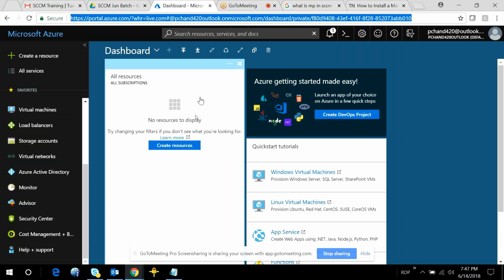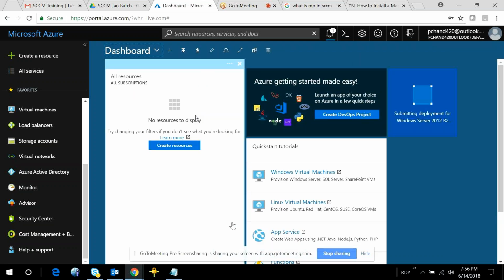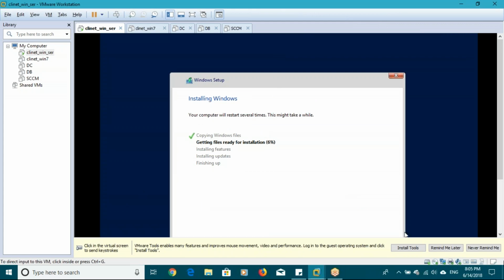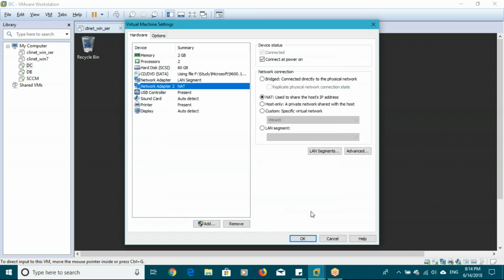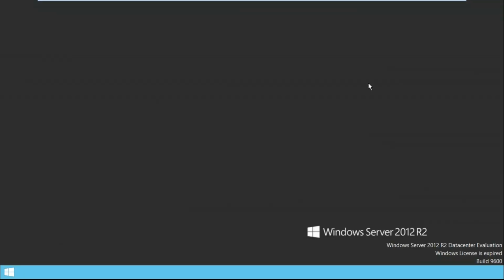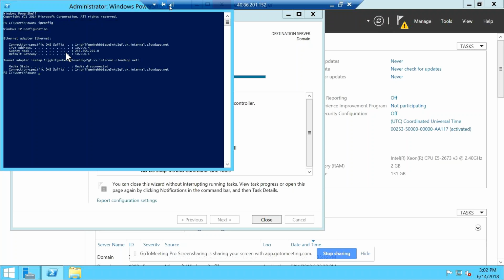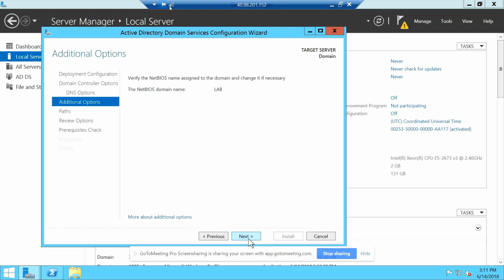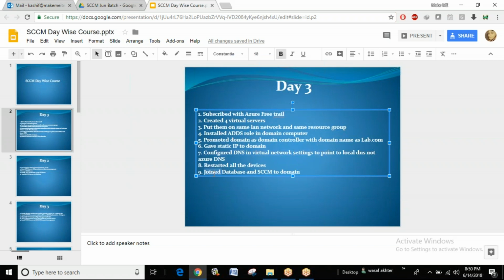SCCM Training Tutorials For Beginners | Best SCCM Tutorial On Youtube | Sccm Session 2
SCCM 2016 Online Training Course content
Module 1: Overview of System Center 2016 Configuration Manager
Module 2: System Center 2016 Primary Site Deployment
Module 3: Discovering and Organizing Resources
Module 4: Managing the Configuration Manager Client
Module 5: Managing Inventory and Software Metering
Module 6: Querying and Reporting Data
Module 7: Application Packaging (Install Shield and Admin Studio)
Module 8: Managing Software Deployments by Using Application and Package Model
Module 9: Deploying and Managing Software Updates
Module 10: Managing Operating System Deployment
Module 11: ​Implementing Endpoint Protection by Using System Center 2012 Configuration Manager
Module 12: Managing Compliance Settings and profiles
​Module 13: Mobile Device Management Using System Center 2012 Configuration Manager
​Module 14: Configuring Power Management, and Remote Control
​Module 15: Overview of Configuration Manager 2012 Site Maintenance